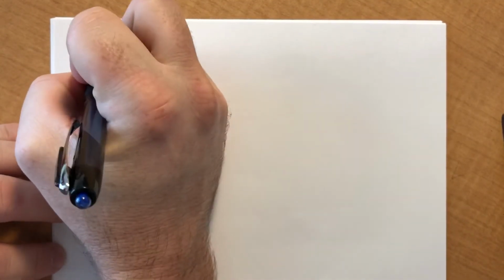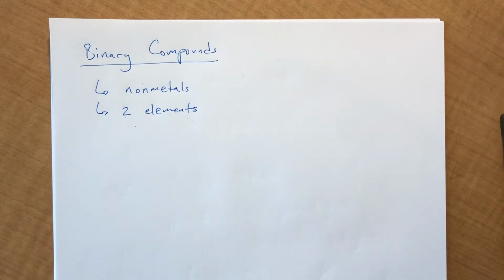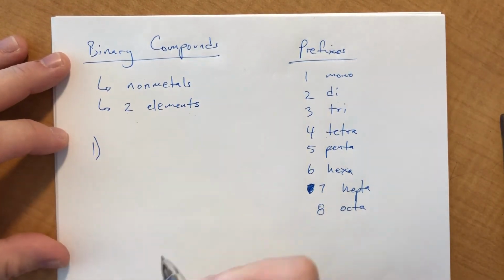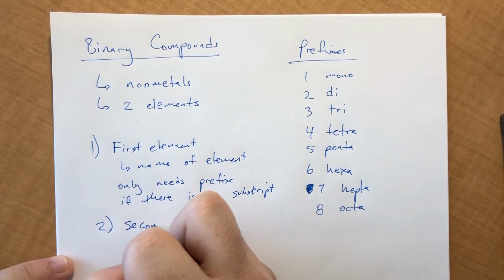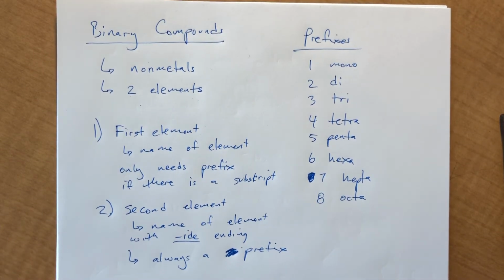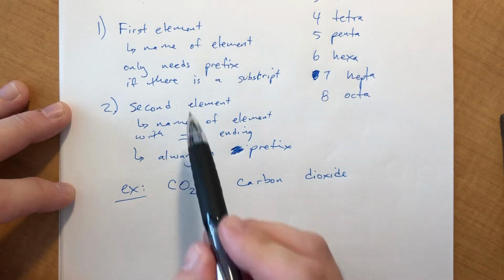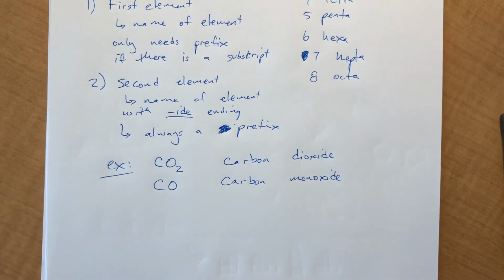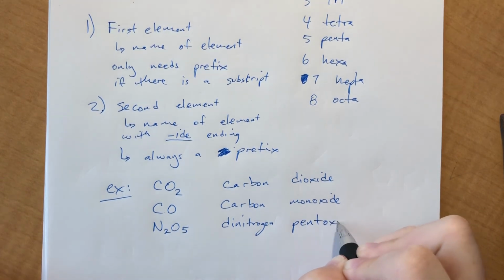Chapter 2:9 Naming Binary Compounds